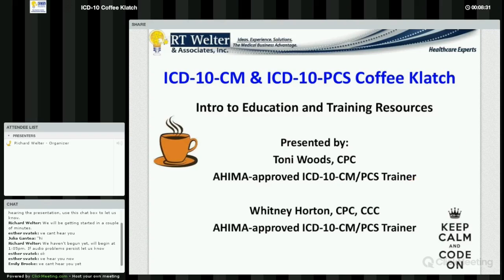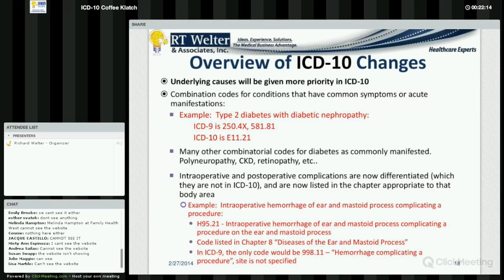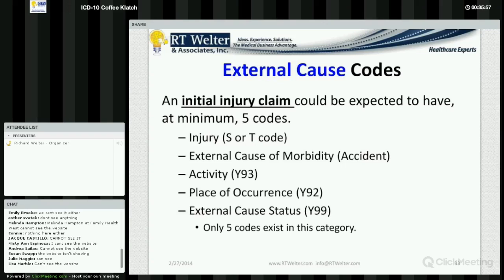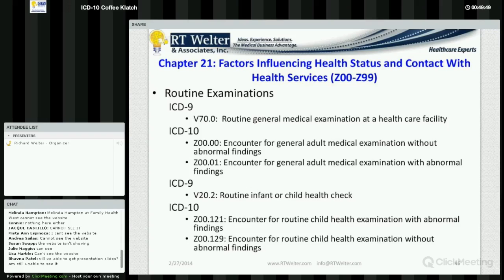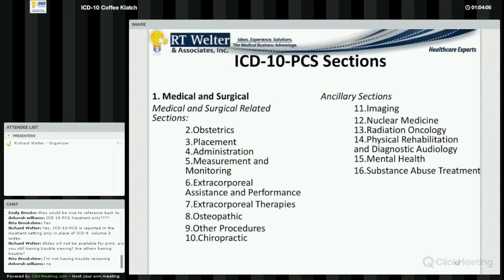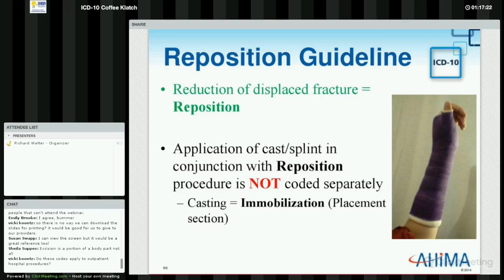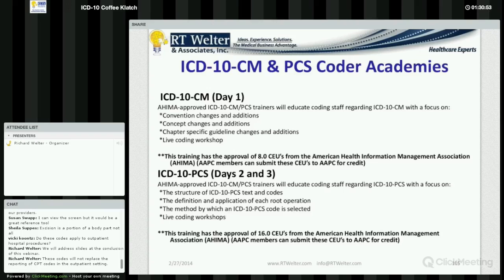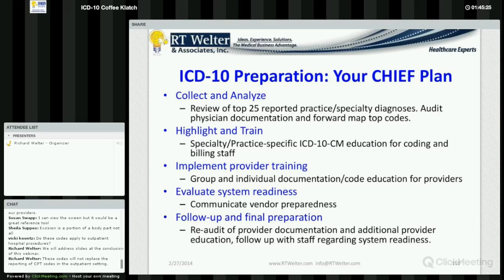ICD-10 Coffee Klatch Webinar Information Review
This video is about ICD10 R T Welter